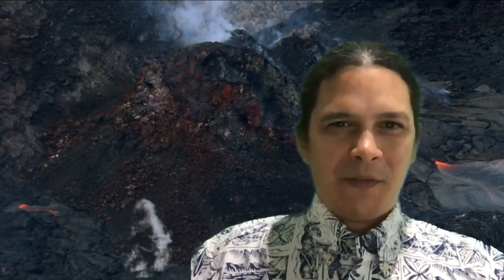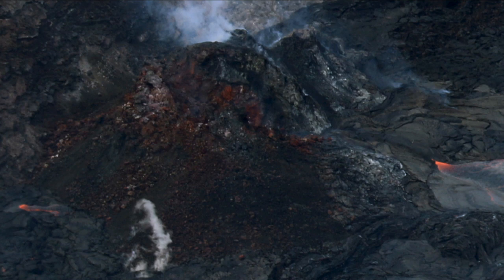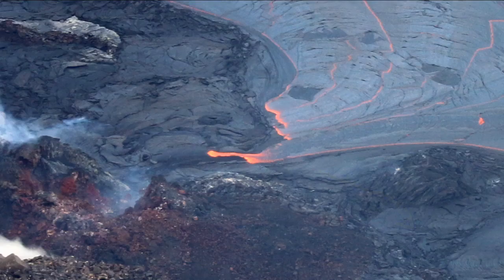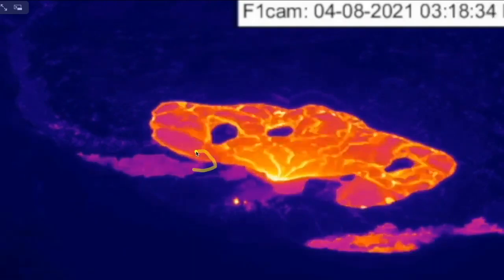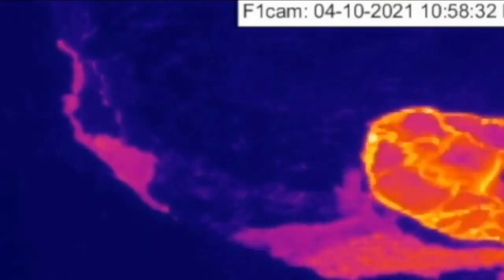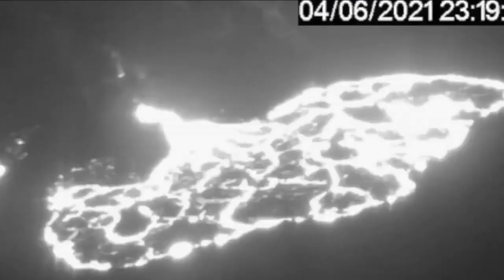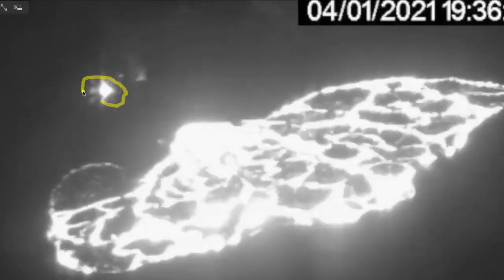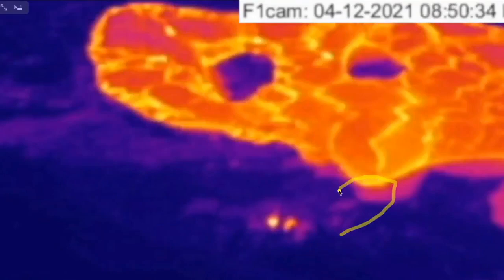Eruption Quick Take: Cracks Ooze with Pulses at West Vent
As Kīlauea’s eruption approaches the 4-month milestone, Halemaʻumaʻu crater continues to slowly fill with lava with only minor changes around the West Vent:

-West Vent entry fully shifted north since March 22, following change on March 5-7
-Lava pulses trigger breakouts of entry lava tube and ooze-up flows from nearby crusted lake perimeter, both at the same time

Small changes around the west vent entry continue as the lava pathway evolves under the filling lake.